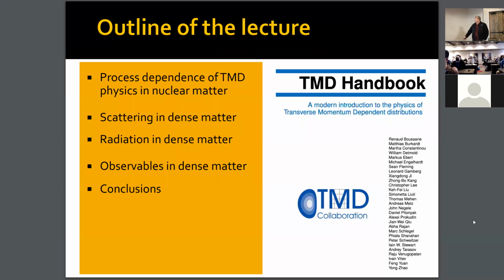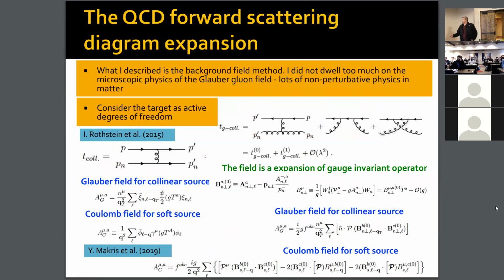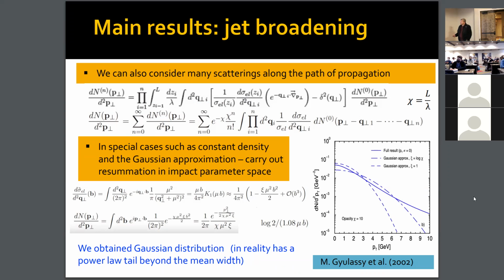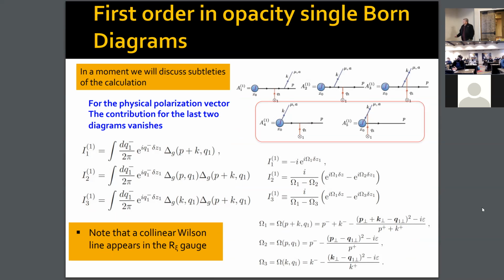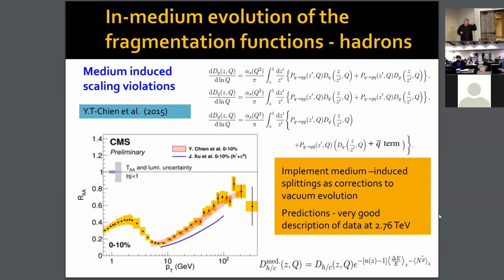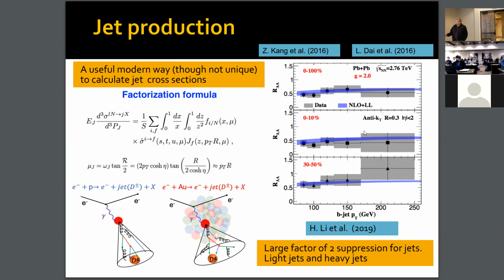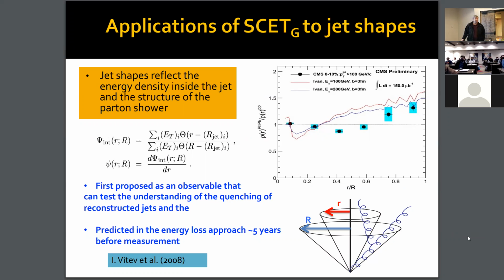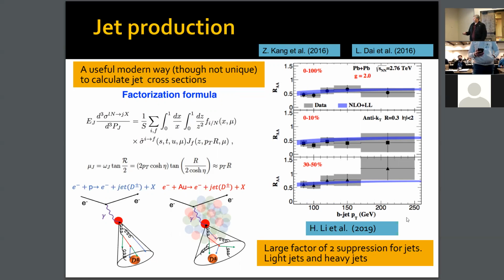TMDs in Dense Matter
Dr. Ivan Vitev lectures on Transverse Momentum Dependent Parton Distribution Functions in Matter at TMD school 2022.

0:00 Introduction
0:45 Outline
2:07 What is Dense Matter?
2:57 Discovery Transverse Momentum Broadening
6:56 Non-Universal TMD Effects in Dense Matter
7:32 Reducing Complexity and Broadening to Scattering
9:13 Examples of EFTs
10:03 Example of Successful EFT in Matter
11:42 Origin of TMD physics in Dense Matter
13:12  Glauber Gluon Lagrangian / Feynman Rules
16:46 Jet Broadening - Unit Interaction
20:11 Single and Double Born Terms
26:01 Main Results: Jet Broadening
30:37 Phenomenology
33:05 Medium Induced Splitting Functions
34:34 Calculation of Quark Splitting Function
38:21 Medium-Induced Contribution to Parton Splitting
40:55 1st Order in Opacity Single Born Diagrams
42:29 Main Results: In-Medium Splitting
47:56 Medium-Induced Splitting Intensity
50:21 Differential Branching Spectra
54:11 Evolution of Fragmentation Functions
57:50 QnA
1:01:51 Predictions for e+A at the EIC
1:06:22 Jet Production
1:11:06 Evaluating in-medium Jet Function
1:12:42 Jet Results at EIC
1:15:04 Separating Initial and Final State Effects (EIC)
1:18:19 Applications of SCET_G to Jet Shapes
1:22:25 Medium-Modified Jet Shapes at NLL
1:24:54 Groomed Soft Dropped Distributions (SCET_G)
1:27:04 Heavy Flavor Jet Substructure
1:28:22 Summary
1:30:33 QnA